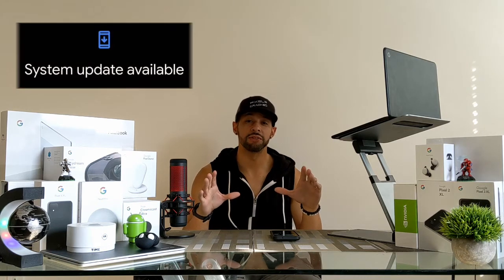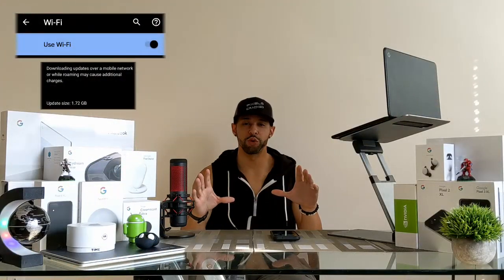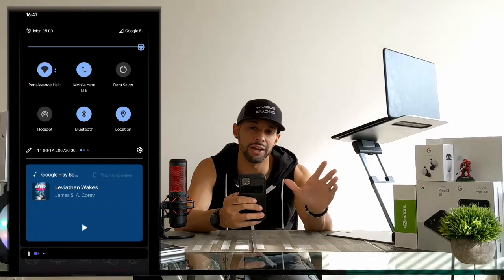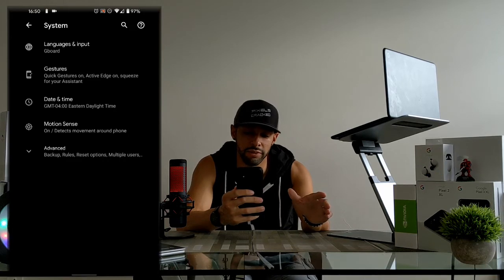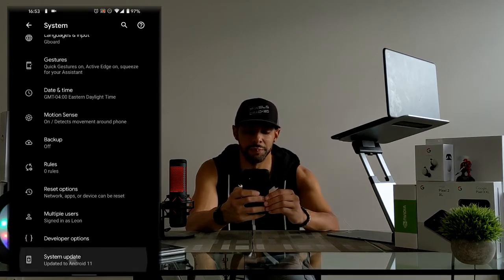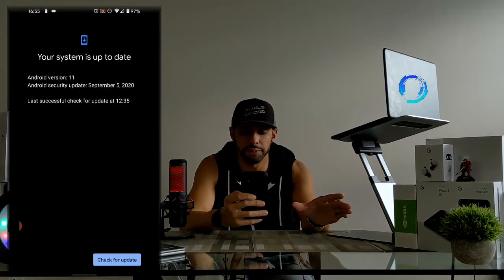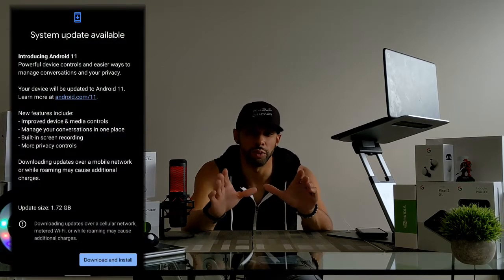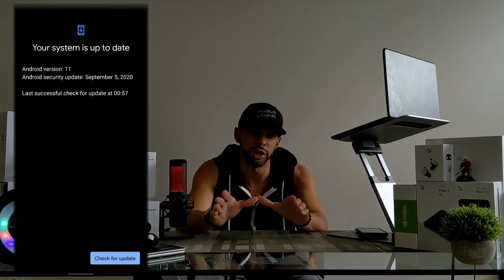How To Check For An Android System Update & Find Your Android Version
HOW TO CHECK FOR A SYSTEM UPDATE ON ANDROID AND FIND YOUR ANDROID VERSION

INTRO

What is going on everyone? Leon checkin in and we are at it again with another video!

In today’s video we are going to talk about how to check for a system update on Android.

WHY CHECK FOR A SYSTEM UPDATE?

So the question is “why check for a system update?”

After all, your device might be working fine. Why change it?

System updates can make your Android device more exciting and improve functionality.

Arguably, more important though, they can make your device more secure.

A system update is generally easy to do and usually completes in 5 minutes or less.

The tricky part can be finding the update option if this is your first time or if you haven't done it in a while.

FIRST!

First things first. Before checking for an update, make sure you’re on WiFi.

Updates can be done on a mobile network, but they can be large in size.

PULL DOWN THE NOTIFICATION SHADE ONCE

To start this tutorial, we will pull down from the top of the screen once.

This brings up your phone’s Notification Shade and Settings Dock.

PULL DOWN THE NOTIFICATION SHADE AGAIN

Pulling down on the notification shade again expands the Settings Dock.

LOOK FOR THE GEAR ICON

We’ll then look for the gear icon. This is your phone’s General Settings. Click on this.

NAVIGATE TO SYSTEM

This brings up the General Settings menu for your device.

Scroll down to “System” and click on this.

ADVANCED

This brings up the “System Settings.”

At the bottom of this list is the “Advanced” option. Click on this.

SYSTEM UPDATE

This expands the System Settings page.

Look for “System Update” at the bottom of the list.

You can see mine has a footnote about my Android Version.

This can be a helpful feature if you want to know if your device is compatible with software or hardware devices or if troubleshooting with tech support.

We can click on System Update to find out more information.

CHECKING FOR UPDATE

This brings up the System Update page. Your device may check for an update automatically.

It may be necessary to manually check for an update if your system hasn’t done so for an extended period of time.

If you would like to manually check for an update you can click on “check for update.”

SYSTEM UPDATE AVAILABLE

If an update is available, a page will appear showing the available update and all its features.

Simply click “Download & install” to start the update.

The system will guide you through the process.

YOUR SYSTEM IS UP TO DATE

If your system is up to date a page will appear notifying you of this status. There is nothing else to do.

OUTRO

So that is it for today’s video.

If you have any questions or comments, as always, drop them down below and I’ll do my best to answer them.

Comments may also be featured in my IG stories as my way to show my appreciation and share some of the content.!

The first way is to click on the Amazon Storefront link found in the description below.

When they see the likes and subscribers, they think that the videos are helpful and the channel is worth watching

So that is pretty much it, and until next time, Leon checkin’ out!

W∆TCH, L3ARN, PL∆Y... TO6ETH3R! 📺📚🎮

Editing Is Done Using PowerDirector From The Google Playstore For Chromebook